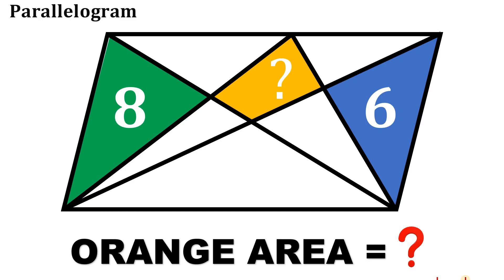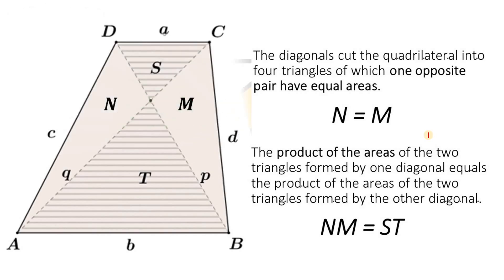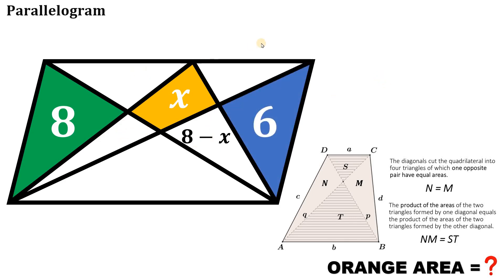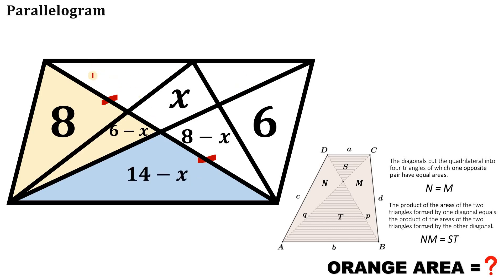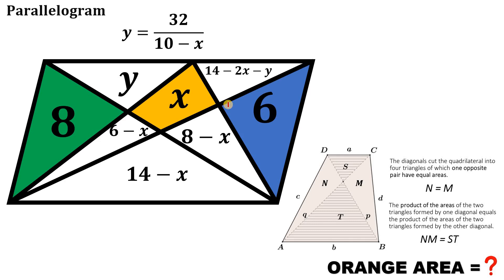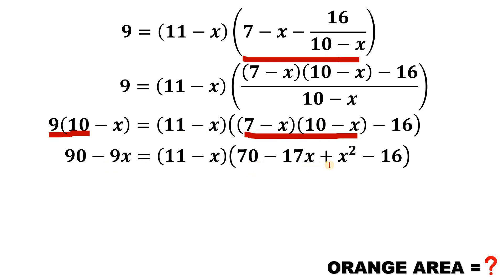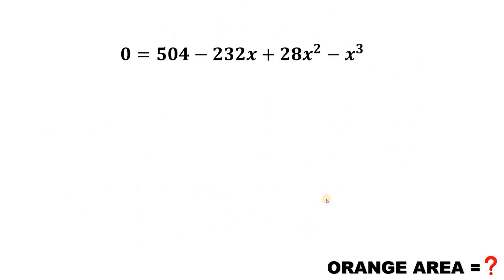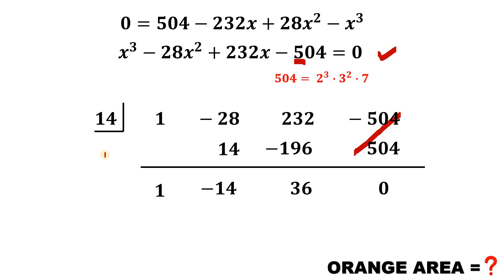I thought this one is easy, but this was fun (Geometry Puzzle)